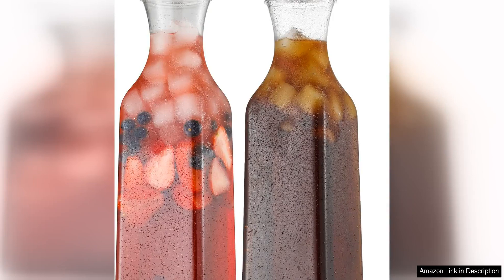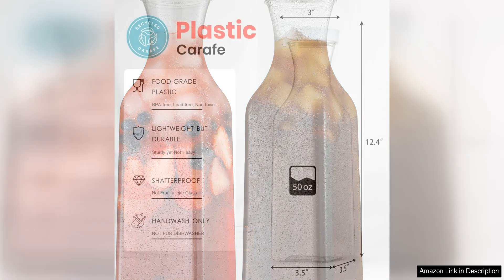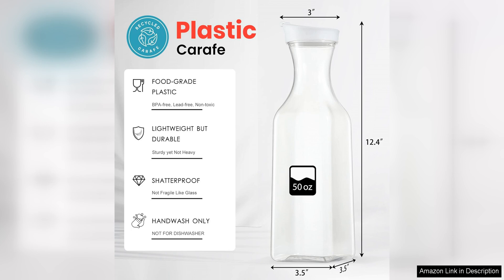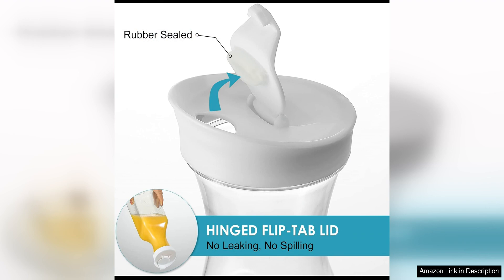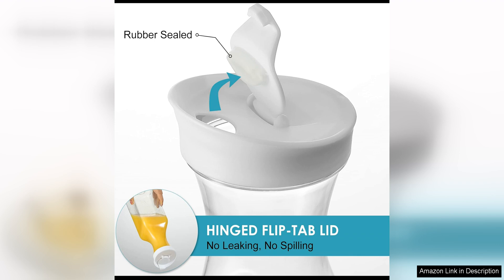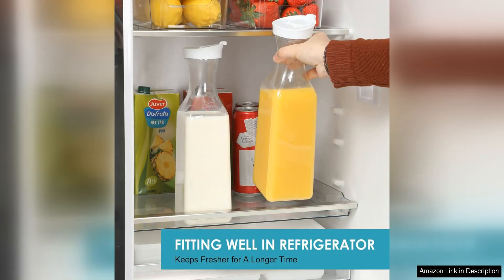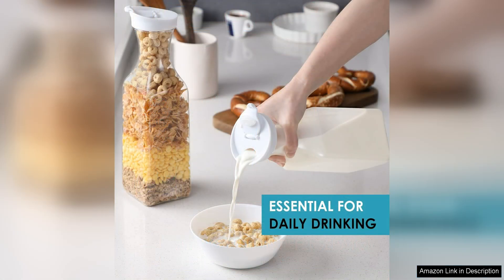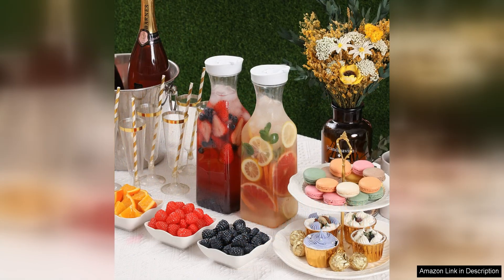NETANY Plastic 50 Oz Water Carafe with Flip Top Lid Set Review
The NETANY Plastic 50 Oz Water Carafe with Flip Top Lid is a fantastic addition to any kitchen or dining table. This set of carafes is made from high-quality, durable plastic that is both lightweight and shatterproof, making it perfect for everyday use. The 50-ounce capacity is generous enough to hold plenty of water or any other beverage of your choice, making it ideal for serving guests or keeping yourself hydrated throughout the day.

One of the standout features of this carafe is the flip top lid, which makes pouring and serving drinks a breeze. The lid is designed to open and close easily with one hand, allowing you to pour with precision and minimal spillage. The tight seal also helps to keep your beverages fresh and free from any contaminants, making it a great option for storing drinks in the refrigerator.

The sleek and modern design of these carafes is another highlight. The clear plastic allows you to see the contents inside, making it easy to know when a refill is needed. The simple and elegant shape of the carafe is versatile enough to complement any table setting or decor style, making it a versatile and practical addition to your home.

In addition to its practicality and aesthetic appeal, the NETANY Plastic 50 Oz Water Carafe is also very easy to clean. The smooth plastic surface is resistant to stains and odors, and can be easily washed by hand or placed in the dishwasher for quick and convenient cleaning.

Overall, the NETANY Plastic 50 Oz Water Carafe with Flip Top Lid is a top-notch product that offers both style and functionality. Whether you're hosting a dinner party, enjoying a meal with your family, or simply looking for a convenient way to stay hydrated throughout the day, these carafes are sure to meet your needs. With their durable construction, easy-to-use flip top lid, and stylish design, this set of carafes is a must-have for any home.